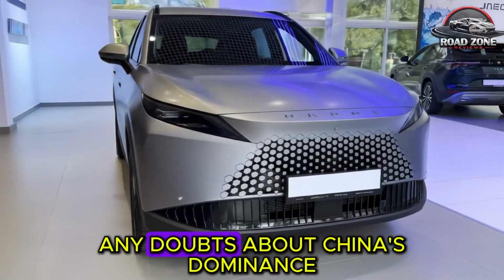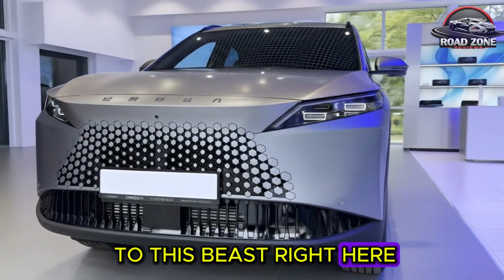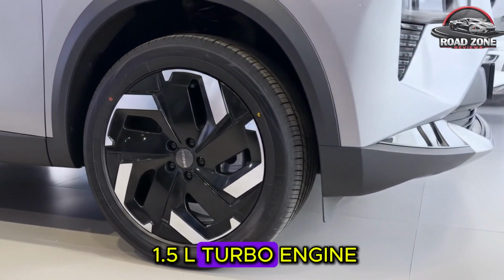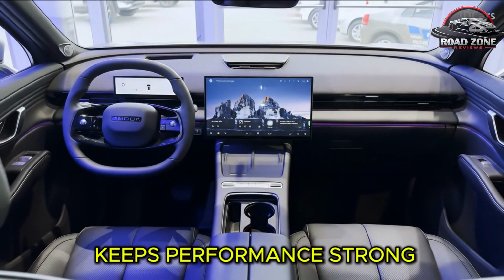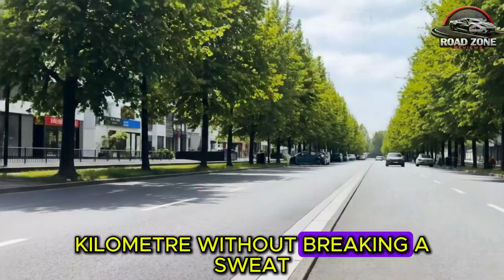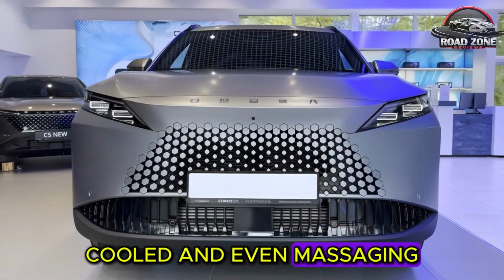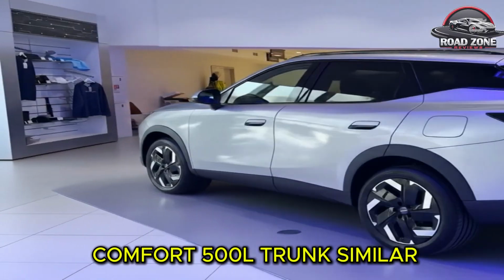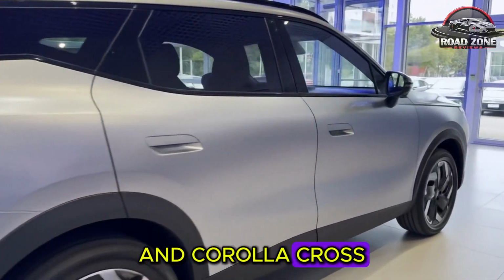2025 Chery Omoda C7 – Complete Interior and Exterior Tour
2025 Chery Omoda C7 – Complete Interior and Exterior Tour

Description:
The Omoda C7 is here to redefine the hybrid SUV market with its 339HP plug-in hybrid powertrain, combining a 1.5L turbo engine and an electric motor for insane performance. In this Omoda C7 review, we test its 0-100km/h in 7.9 seconds, 24km/l fuel efficiency, and cutting-edge tech like its sliding touchscreen and built-in fragrance system. Is this Chinese SUV the ultimate rival to Toyota and Jeep? Watch to find out!

We drove the Omoda C7 hybrid for 900km across China, pushing its limits in real-world conditions. From its Lexus-inspired design to its premium leather interior, this plug-in hybrid SUV delivers luxury, power, and efficiency at an expected R$229k price. How does it compare to the Jeep Compass and Toyota Corolla Cross? This full review covers everything—performance, tech, and driving experience!

Don’t miss our Omoda C7 test drive—the most powerful Chinese SUV might just surprise you! With 339 horsepower, long electric range, and next-gen features, this hybrid SUV is a game-changer.

🔥 Here's what you can expect:

Exterior walkaround,
Interior showing,